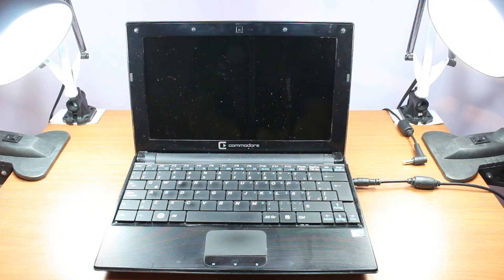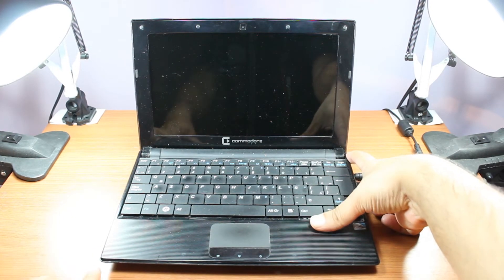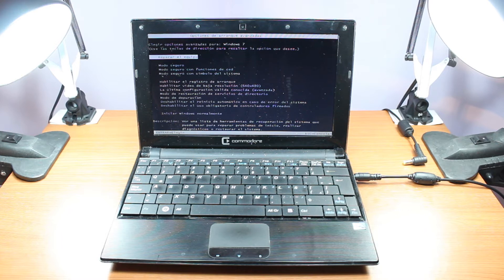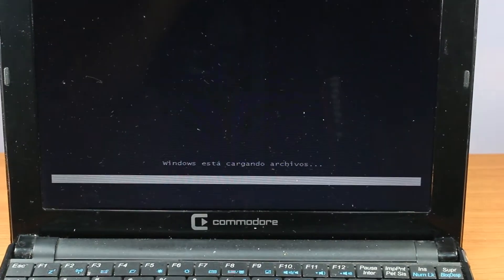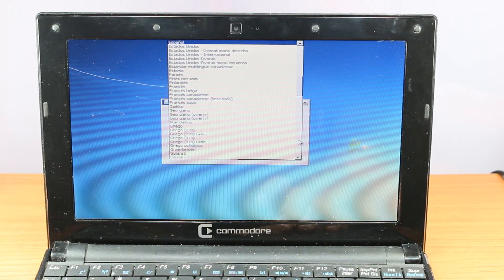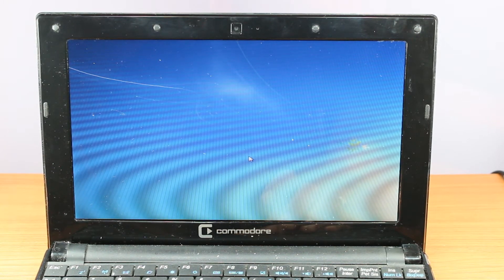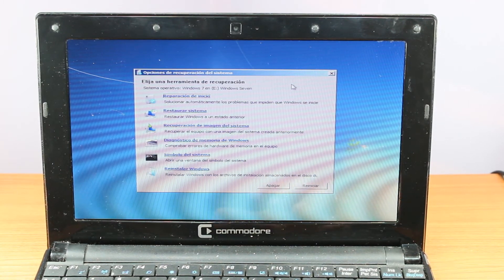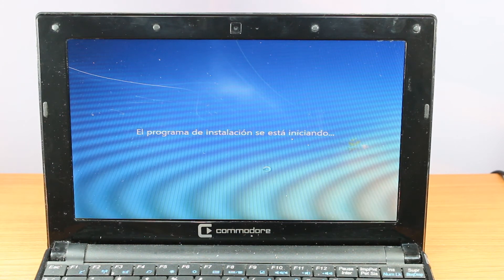Netbook Commodore Zr70 System recovery, Factory reset option